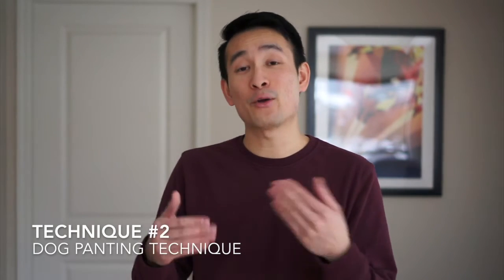Singing 101: Breathing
Do you like to sing? Never given breathing during singing much thought? Still can't think of a New Year's Resolution?

Well then, this is THE video for you!

In this video, I talk about an exercise where you can analyze whether you're breathing in the proper manner and two techniques on how to train your body to breathe properly. Nothing crazy, just simple and effective tools!

Even if you're not a singer, these breathing techniques can help you relax during stressful times and make your body that much more efficient. Happy singing everyone!